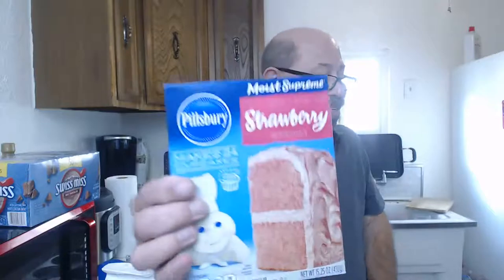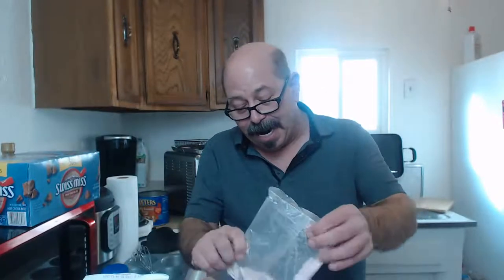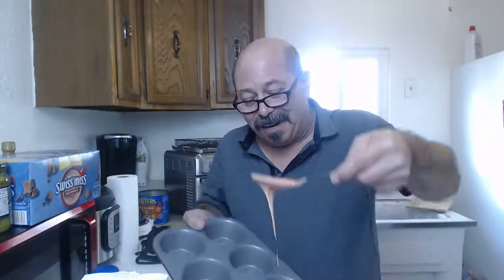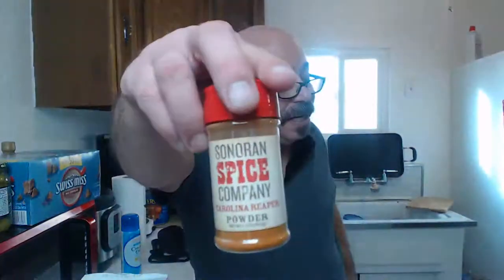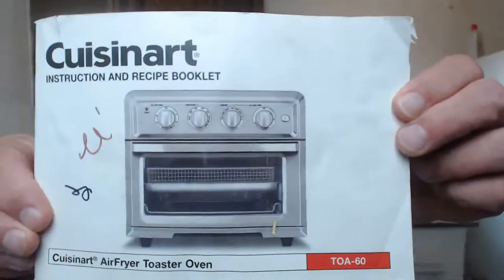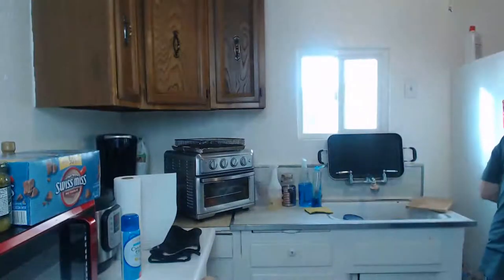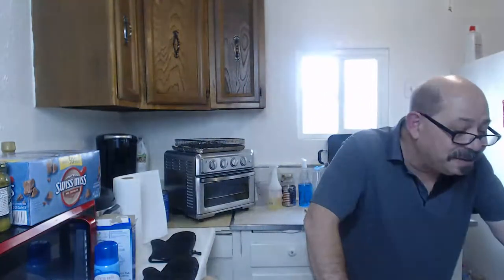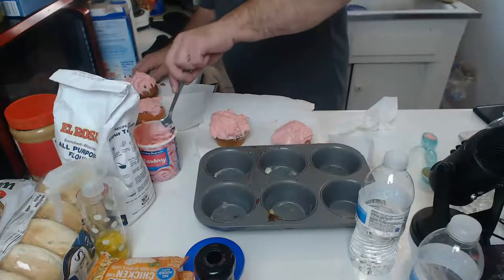Sunday Funday Cooking - Spicy Strawberry Cupcakes - TRIAL RUN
Welcome back to The Food Experience!!  Sunday Funday Cooking - Spicy Strawberry Cupcakes - TRIAL RUN .  Going for 1 cupcake with no spice, second cupcake with some heat, third cupcake with brutal heat!!